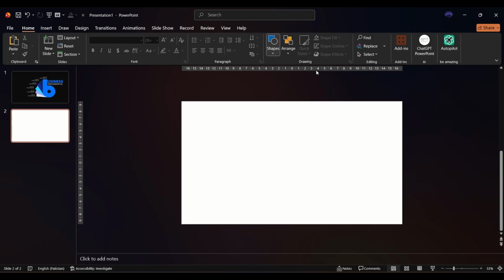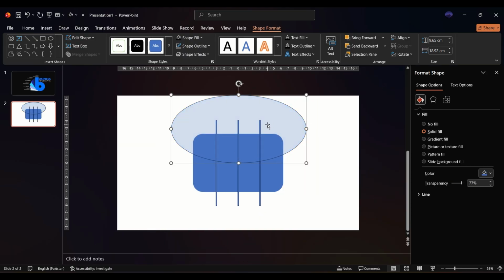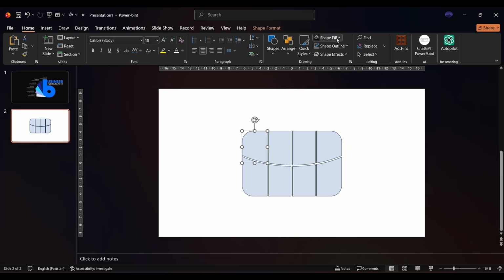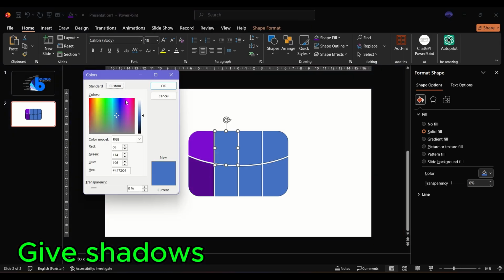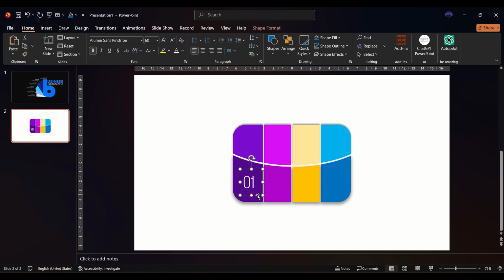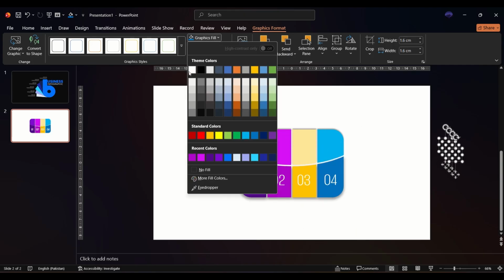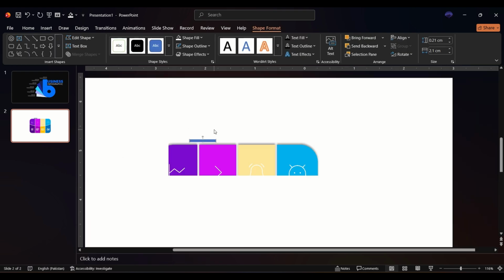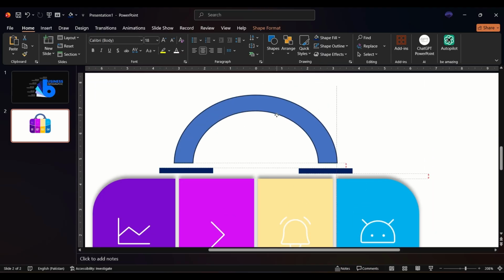Suit Case Infographic Design in PowerPoint full tutorial